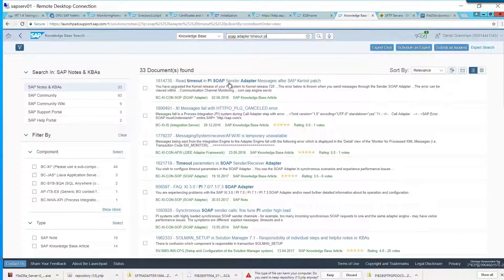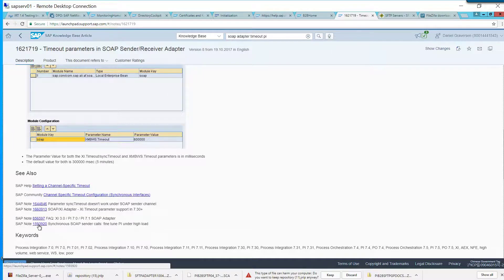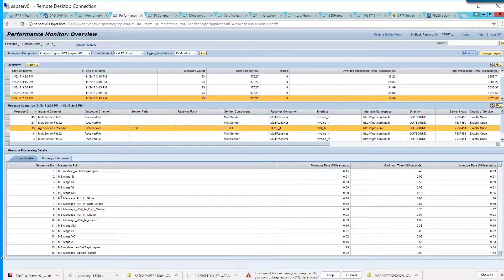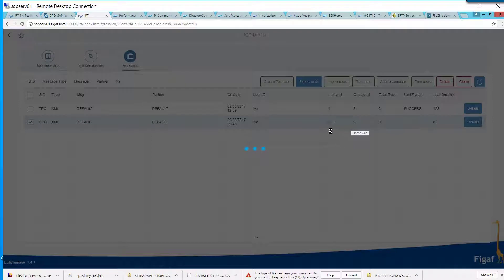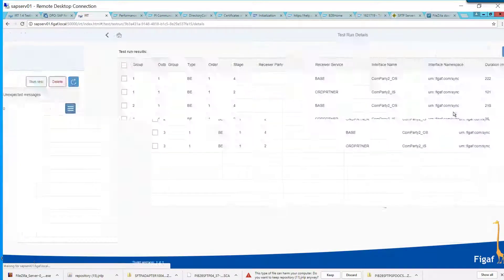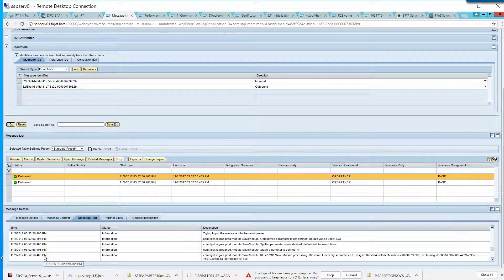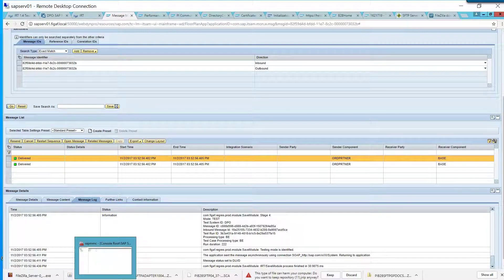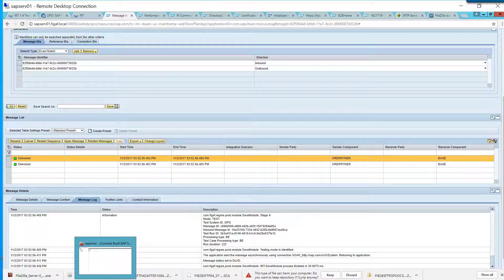How to find the processing time in SAP PI/PO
We are getting a timeout in our processing when processing an SAP PI/PO synchronous message. How do we pinpoint where it is happening.

One compon problem is that users call an SAP PI/PO system and it times out. It can be a little confusing figuring out where the error is and how to fix it.
I hope this video will give you some tool to prove where it is happening.

SAP PI/PO would most of the time process a message within 2 seconds. If the processing takes multiple minutes then consider if it is the backend